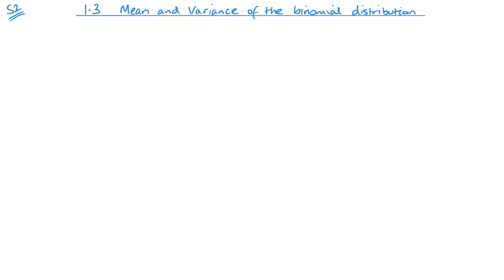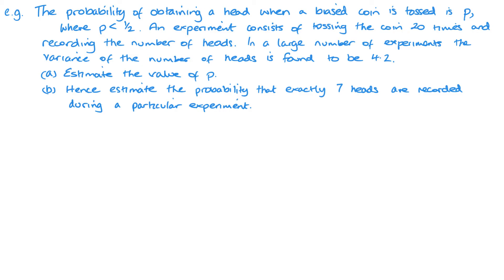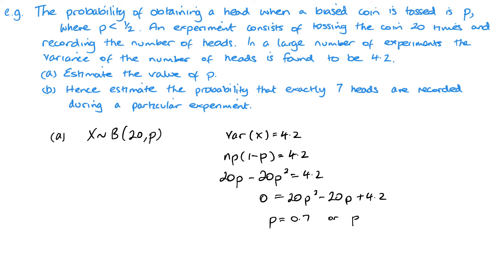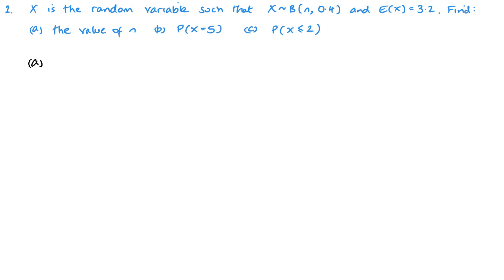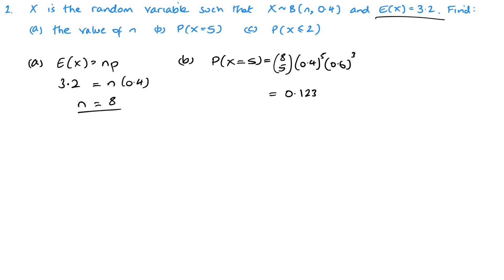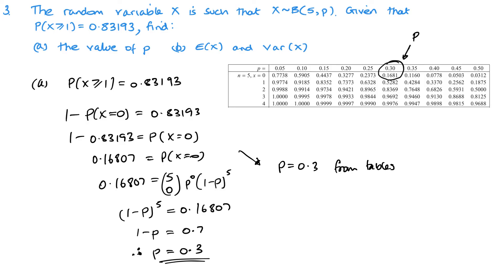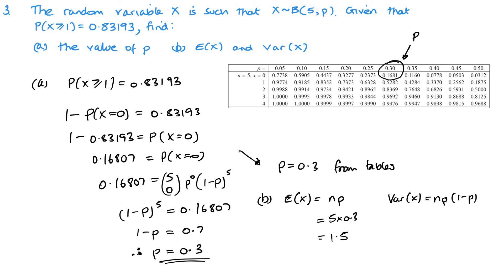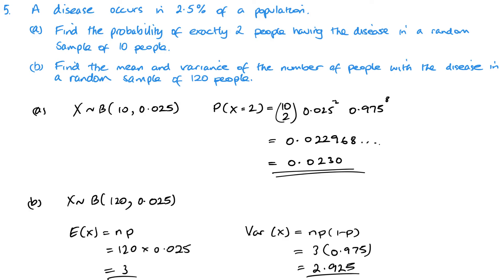Mean and Variance of the binomial distribution (Edexcel IAL S2 1.3)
Pearson Edexcel IAL Statistics 2 Unit 1.3 Mean and Variance of the binomial distribution
Unit 1 The Binomial Distribution

00:00 Finding Mean and Variance
00:03 Slide 2
01:22 Example 1
02:16 Example 2
03:37 Example 3
05:31 Slide 6
07:57 Questions
08:13 Q1 Walkthrough
08:40 Q2 Walkthrough
10:47 Q3 Walkthrough
14:27 Q4 Walkthrough
15:57 Q5 Walkthrough